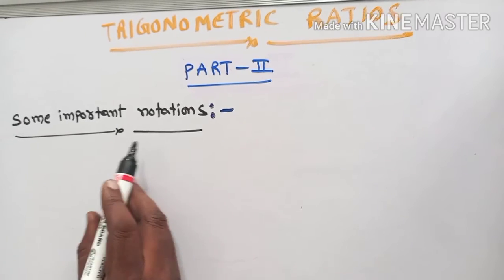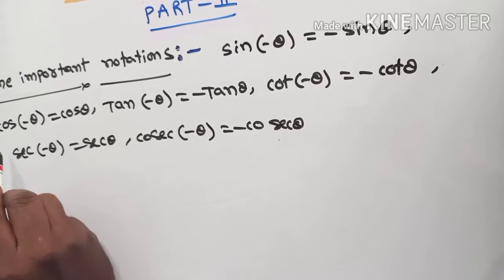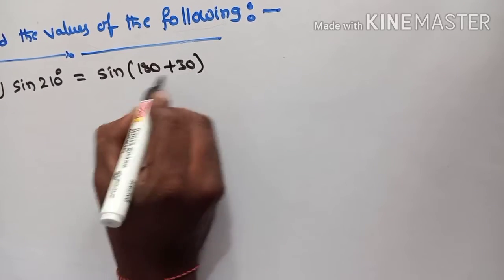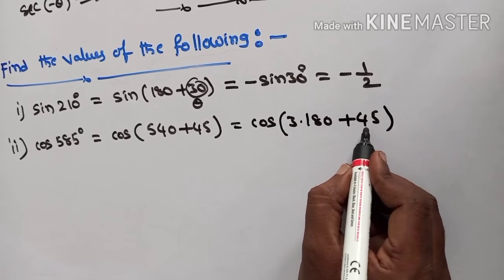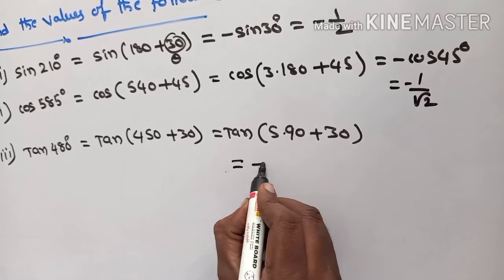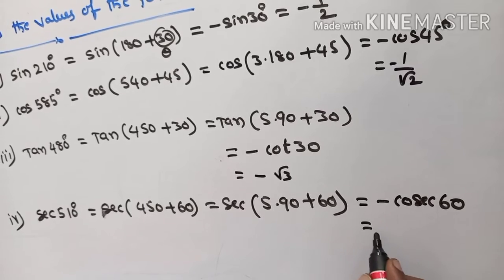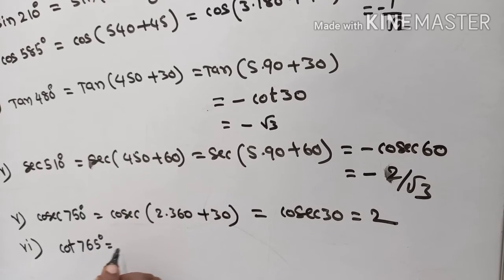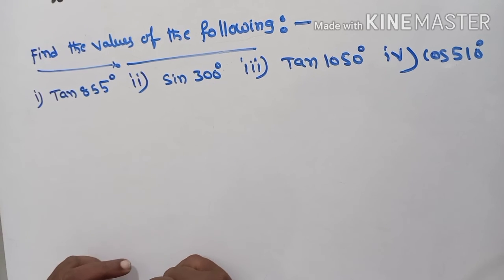Trigonometry ratios part -2 class 11 Inter 1A/cbse maths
Hi students

This is trigonometric_ratios concept video part-2 from trigonometry_chapter
This is important in cbse_maths and inter_1a . For concepts of other chapters check my previous videos.

👇For the tricks in maths for any competative exam check out the following playlists.